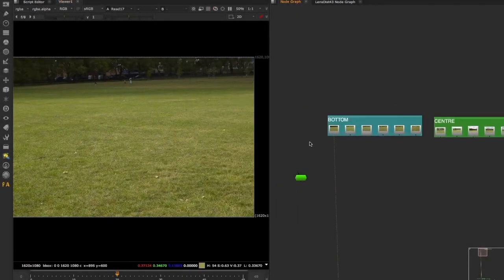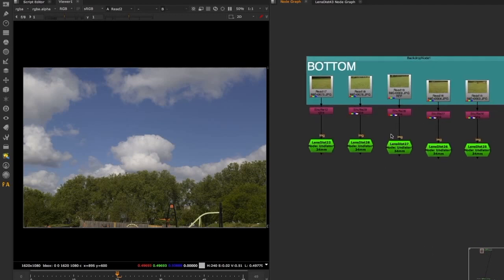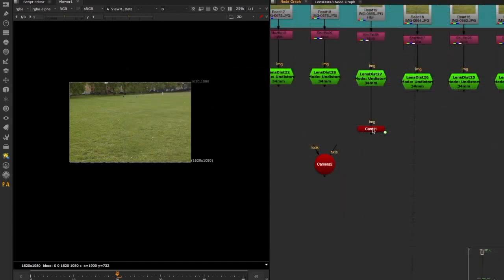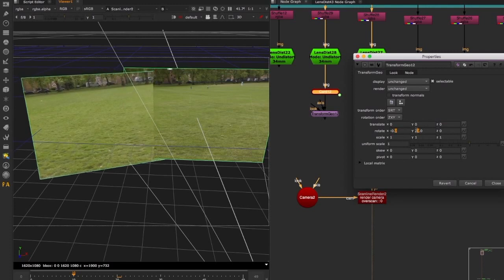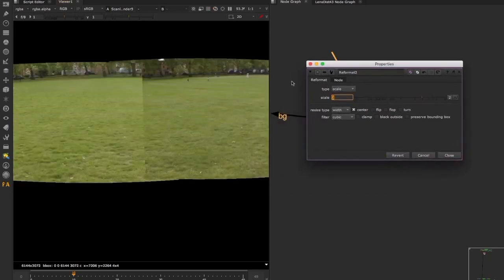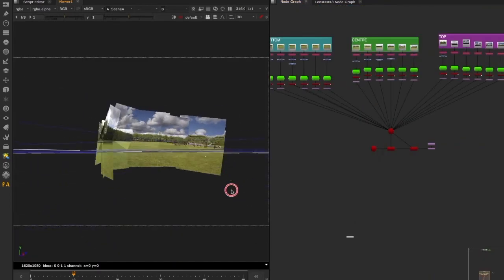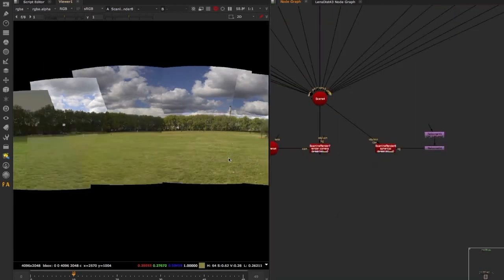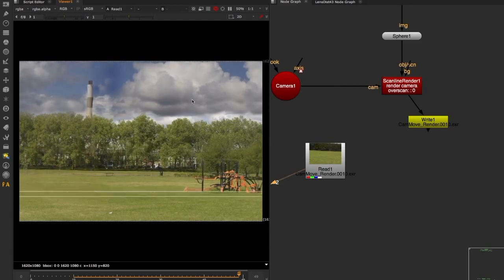How to make ENVIRONMENT MAPS in NUKE | Comp Lair: Live Tech Corner S01